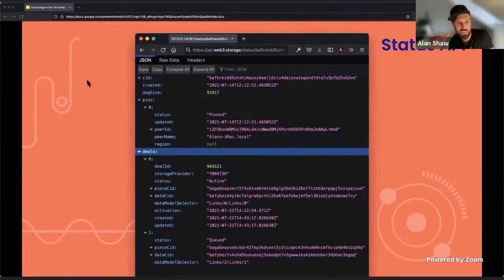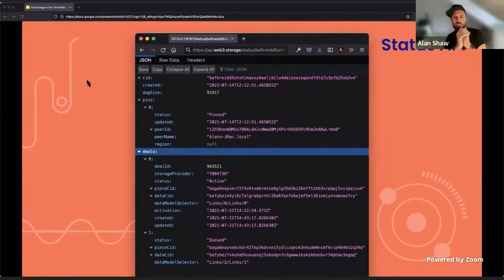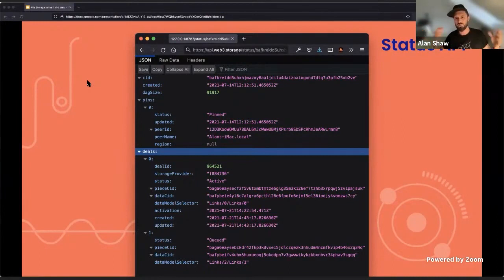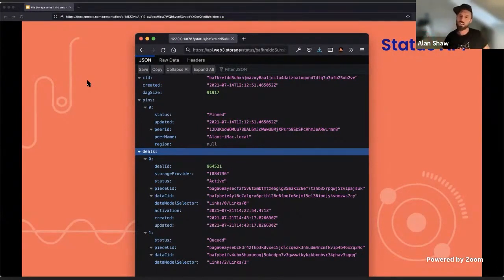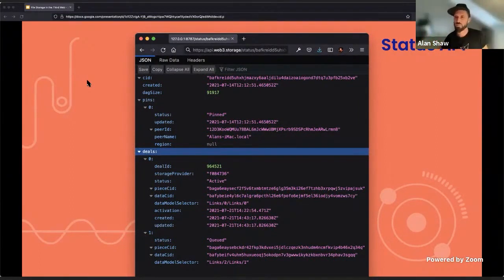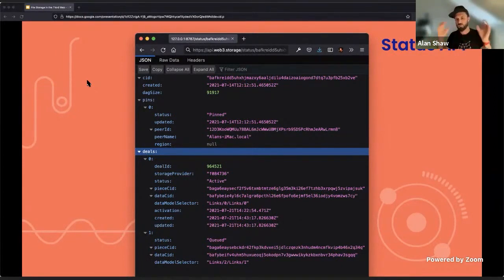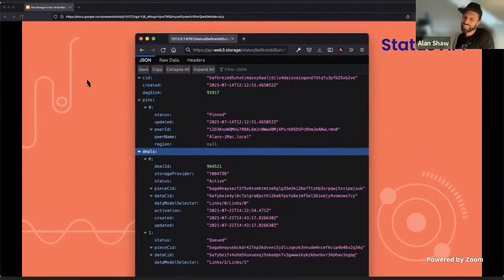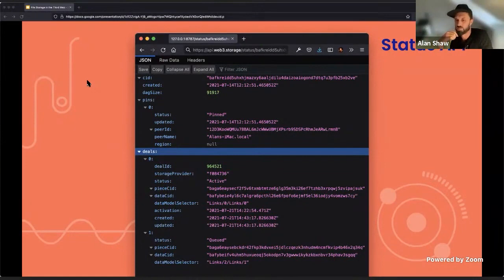Web3.storage - Status API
Web3.storage. Decentralized storage that works on any level. You can go into the low level details, but you don't have to.